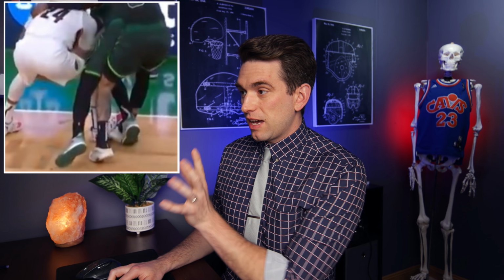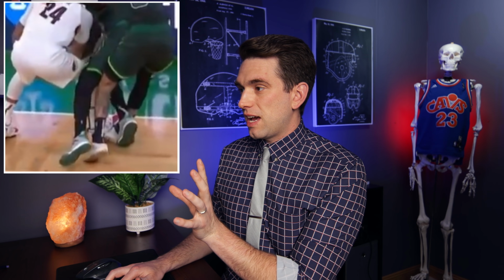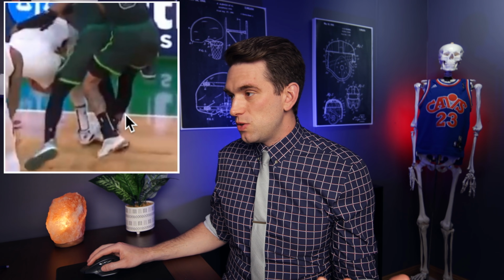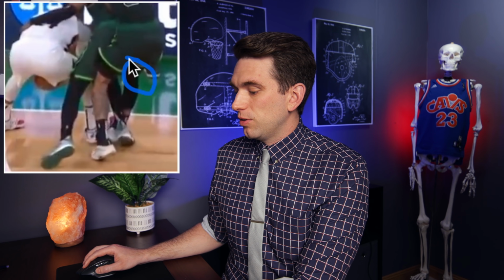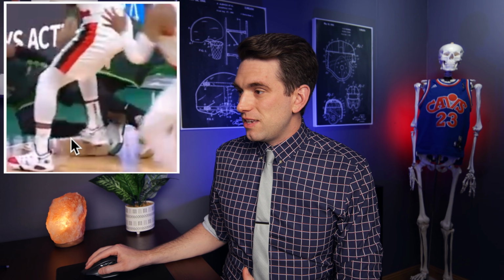BIG COLLISION Injures Jaylen Brown and Jayson Tatum - Doctor Reacts to Injury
Jaylen Brown and Jayson Tatum left Sunday's NBA game between the Boston Celtics and the Portland Trailblazers after colliding with each other on the court. Both players limped off the court and their status is yet to be determined. IN this video we'll review the injury footage and what might have happened plus how severe it could be.